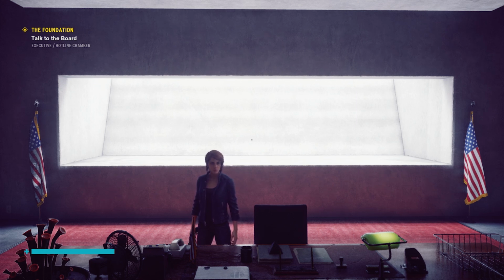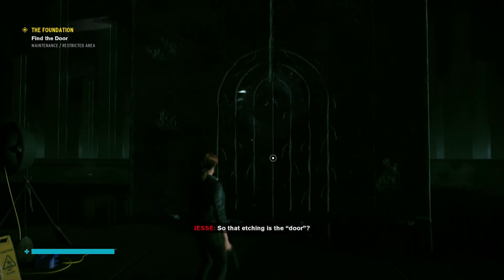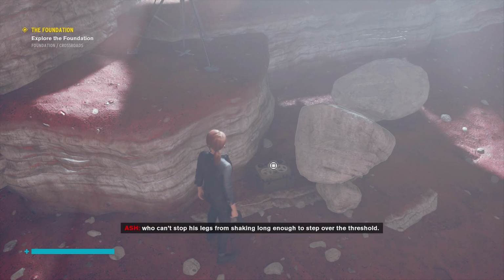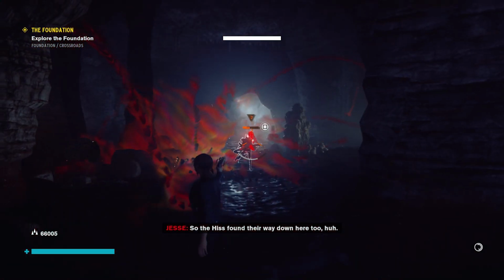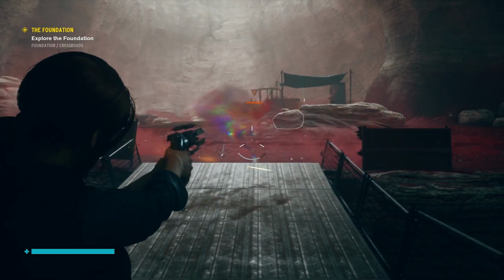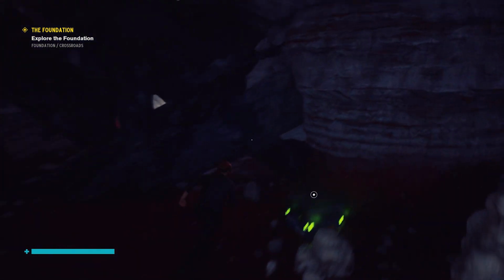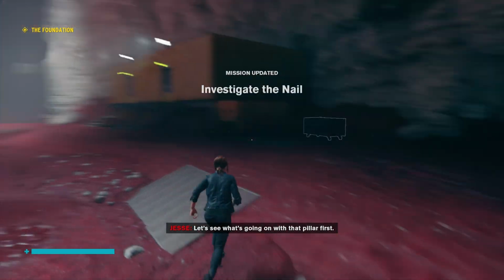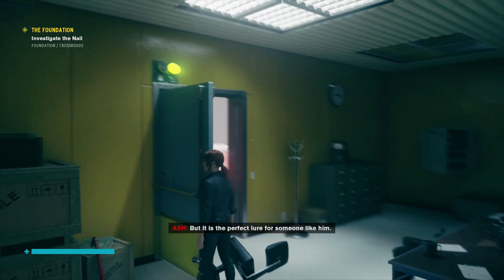Let's Play Control (#19) - The Foundation is Operation Paperclip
On this episode of Let's Play Control we discover that the FBC is fascist down to its core.

Wiki-scription

Control is an action-adventure video game developed by Remedy Entertainment and published by 505 Games. The game revolves around the Federal Bureau of Control (FBC), a secret U.S. government agency tasked with containing and studying phenomena which violate the laws of reality. As Jesse Faden (Courtney Hope), the Bureau's new Director, players explore the Oldest House – the FBC's paranormal headquarters – and utilize powerful abilities in order to defeat a deadly enemy known as the Hiss, which has invaded and corrupted reality. Control was released on 27 August 2019 for Microsoft Windows, PlayStation 4, and Xbox One.

Control is played from a third-person perspective, and is built using Remedy's proprietary Northlight Engine, which was first used on the company's previous title Quantum Break. As Jesse Faden, players wield the Service Weapon, a supernatural firearm that can be adapted into a variety of different forms with different combat applications. In addition to the Service Weapon, Jesse possesses a variety of supernatural abilities, including telekinesis, levitation, and the ability to control certain enemies. The Service Weapon and Jesse's abilities both expend Jesse's energy, necessitating a balance in their usage. The Service Weapon can be upgraded throughout the game via a skill tree; in order to gain new powers, players must locate various Objects of Power - ordinary items acted upon by supernatural forces - hidden throughout the Oldest House. Due to the versatility of the game's loadouts, Control's combat system can be customized and balanced to each player's personal preferences. Health in Control does not recharge automatically, and must be picked up from fallen enemies.

Control is set within the Oldest House, a featureless Brutalist skyscraper in New York City, which is referred to in-game as a "Place of Power". The Oldest House's interior is far larger than its exterior, an enormous, constantly shifting supernatural realm that defies the laws of spacetime. Control is built in the Metroidvania format, with a large world map that can be explored at a nonlinear pace, unlike Remedy's previous titles, which were primarily linear. As the player unlocks new abilities and clearance throughout the game, new areas of the Oldest House can be explored, opening various side-quests. Certain areas known as Control Points can be used to fast travel throughout the building after they have been cleared of enemies. A new A.I. system known as the Encounter Director controls interactions with enemies based on the player's level and location in the Oldest House. Enemies in Control are predominantly human agents of the FBC possessed by the Hiss, an otherworldly force. They range from standard humans carrying firearms to heavily mutated variations which possess a variety of superpowers. Some of Jesse's abilities allow her to seize control of enemies' minds temporarily, turning them into her allies, and allowing their abilities to be used for the player's benefit.

►Thanks to my Patrons:

Absinthemiasma
Ace bounty
Avlien
Axel Faes
Bald Space Marine33
Brenton Buchanan
Calaen Suarez
Captain Calamity
Chelsie Bartoszek
Chris Meixner-Croft
Cracky
daniel gribik
Daniel Wilson
Dankiac
David Ennever
Demi Frost
Dhumina
Edmund Wu
Elliott J
Erik Fleischer
Evan
Fitness To Cosplay
friar_tdore
Henrik
Jakub Švejda (Demix)
jman4747
Joseph Coco
Joy likes football
Keinesasih
Kevin English
Knathaniel C
Kyle Smith
Lyndsie Bernard
Marius Karst
McDergan
mifiamigahna
nevanxerasmus
Phil Dupont
Pierre Galin
Rachael Hager
Shannen
Sidney
Sign Dhole
The Biscuit Prince
Unawarewolf
Valeria P.
Victor T.
Victoria Price
Victoria Richardson
Wolfman500